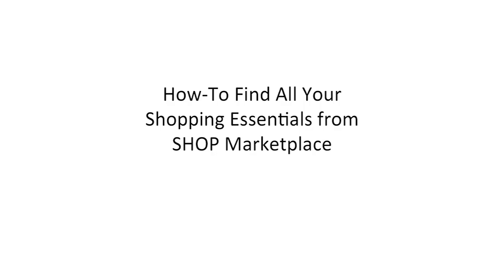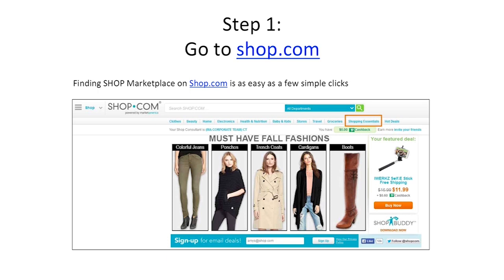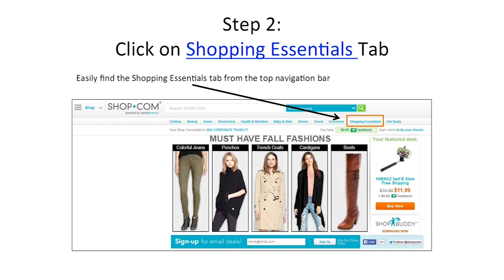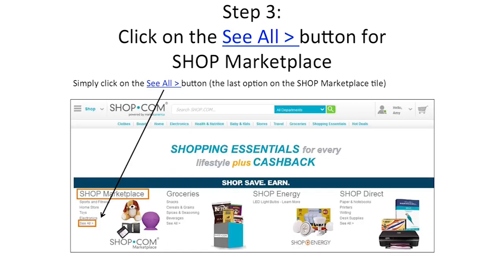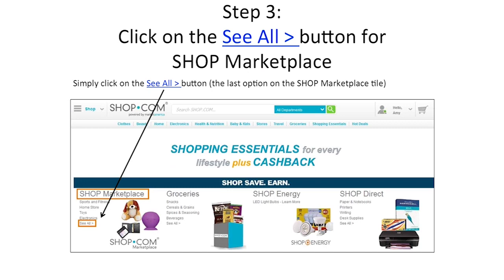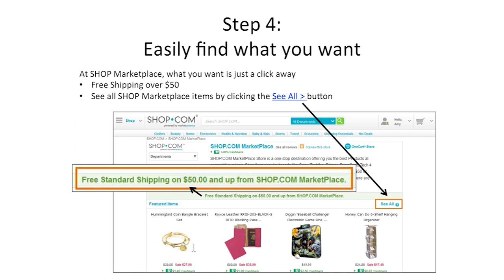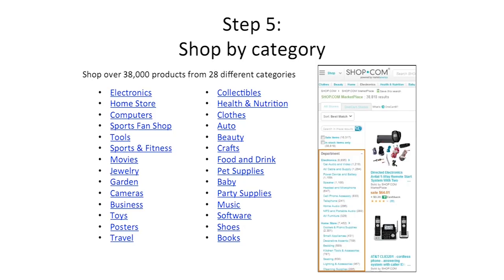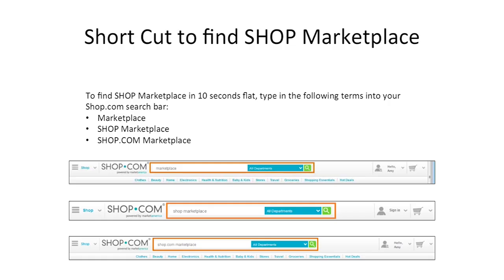How to Find All Your Shopping Essentials from SHOP Marketplace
Jim Winkler (Vice President of Sales) explains how to use SHOP Marketplace, so you can use and teach your team how to find all of your shopping essentials through SHOP Marketplace.